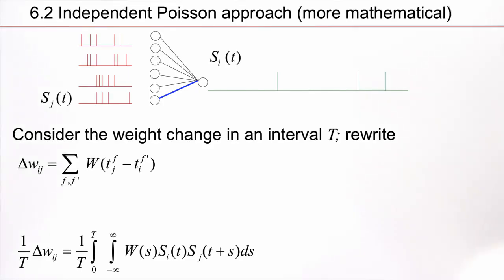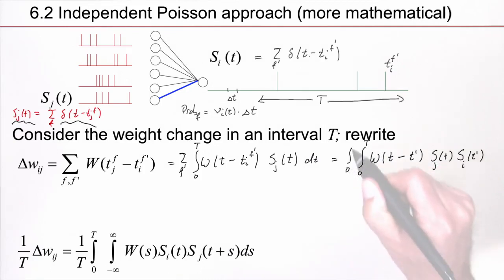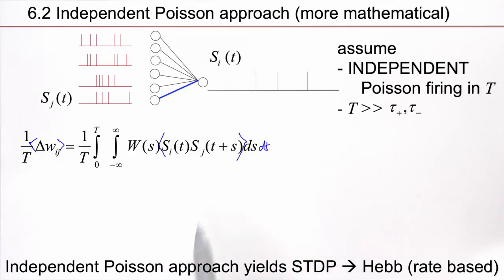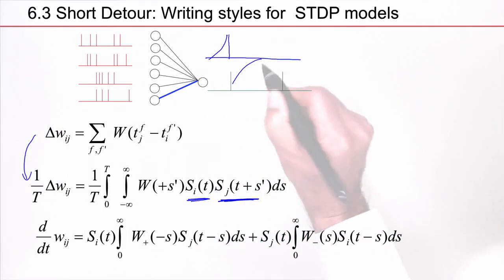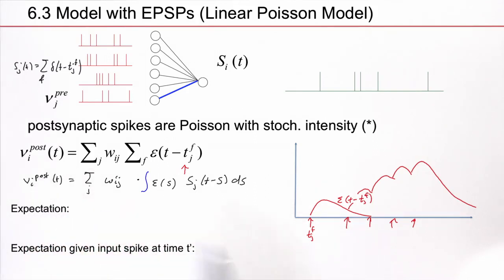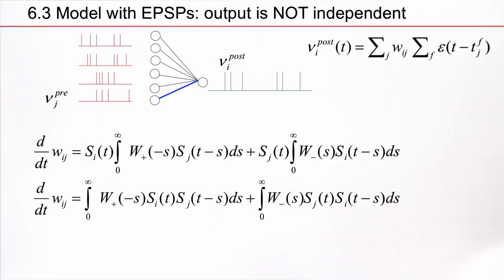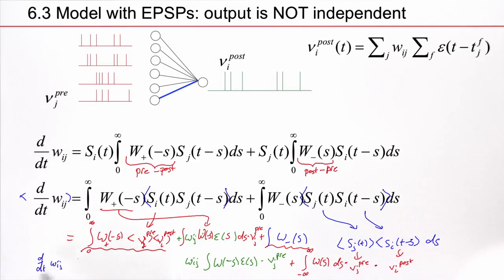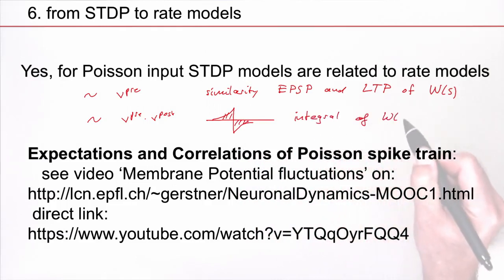NDC6.6B - From Spiking Models to Rate Models (Math detour)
From Spiking Models to Rate Models -
From STDP models to the BCM model.
Bienenstock-Cooper-Munro model.
Mathematical intuitions and mathematical relation of STDP with rate models of synaptic plasticity.
Neuronal Dynamics of Learning and Cognition